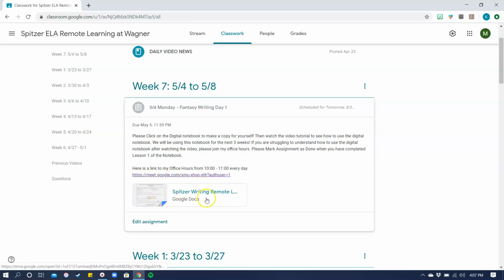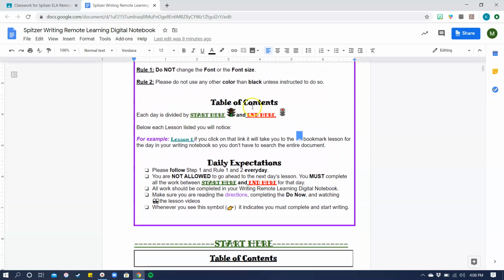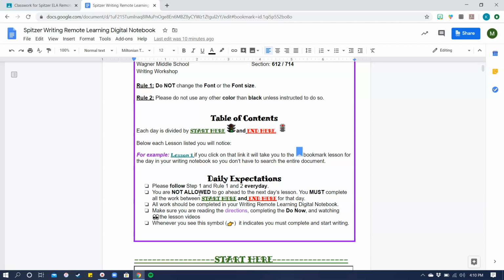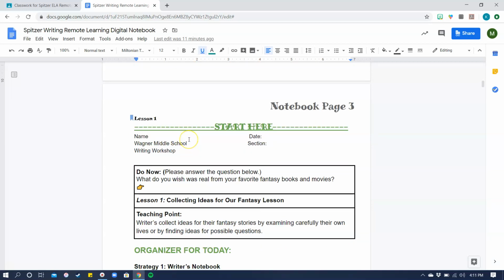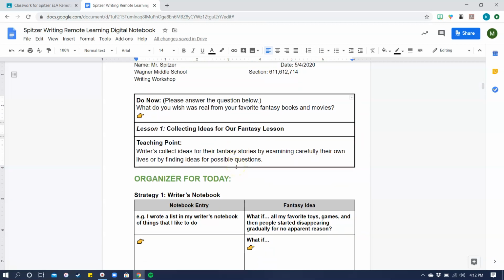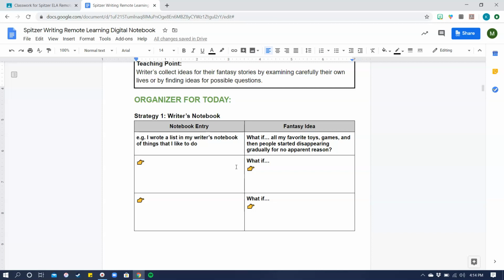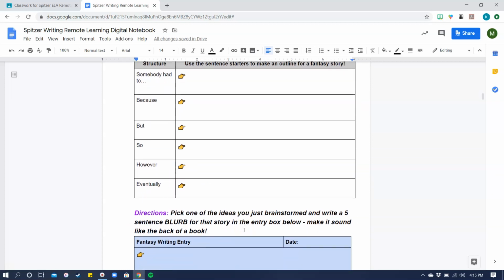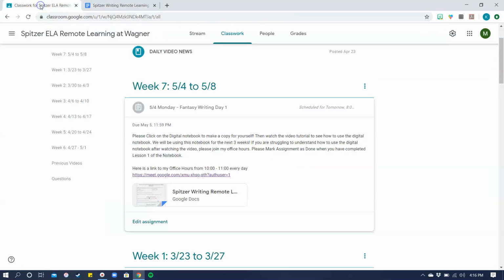Fantasy Writing Notebook Introduction - Lesson 1